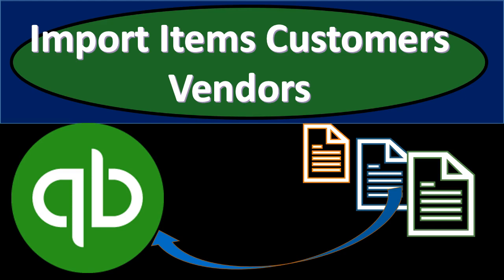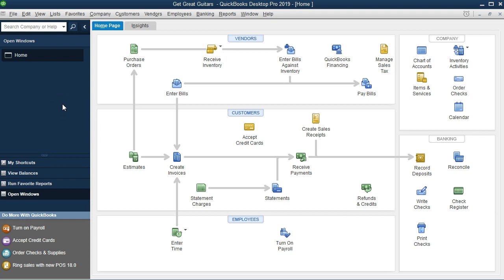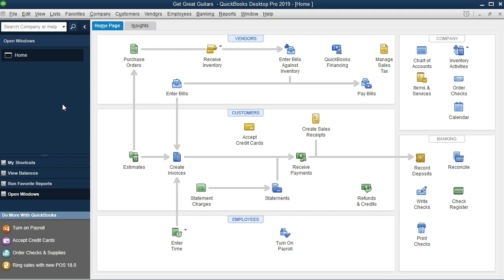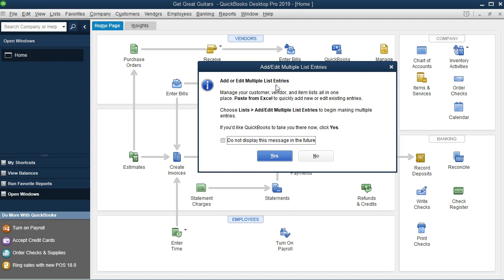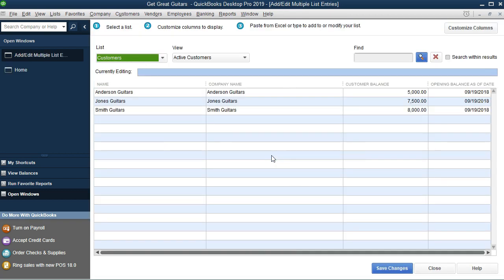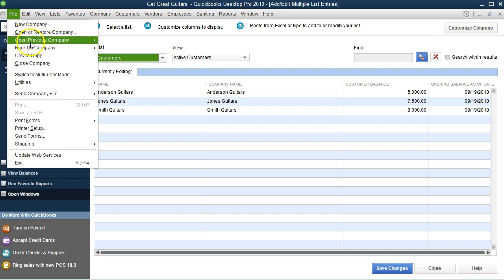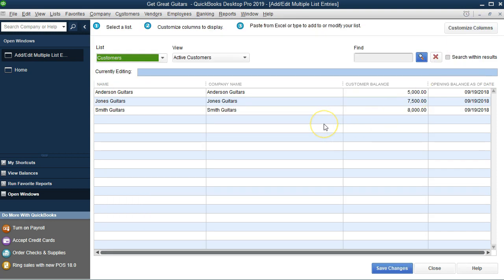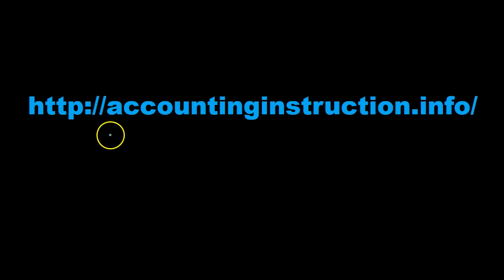QuickBooks Pro 2019 Import Items, Customers, & Vendors - QuickBooks Desktop 2019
Import items, customers, and vendors using QuickBooks Pro 2019 QuickBooks Desktop 2019. There are different ways we can add customers, items and vendors to QuickBooks Pro 2019. We can add each customer, vendor, or item one at a time or input multiple at a time. We can also import these items for an outside source such as an Excel sheet.